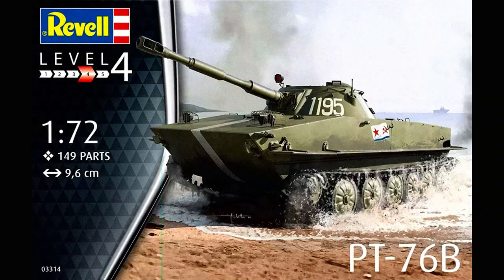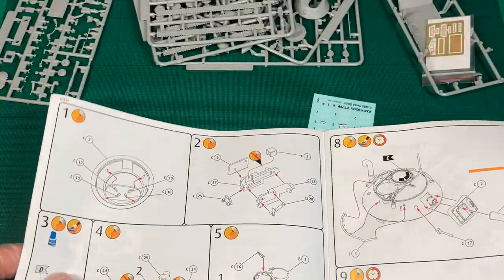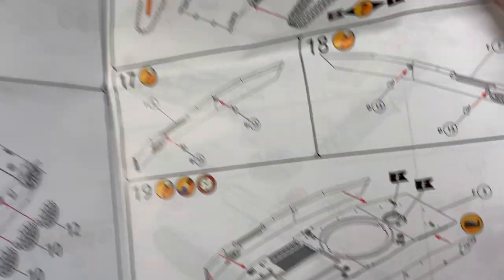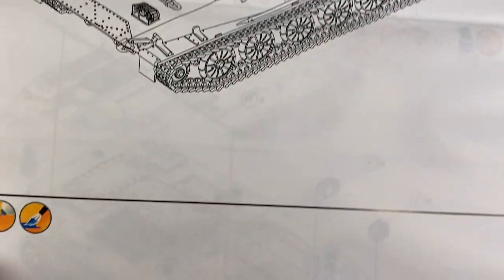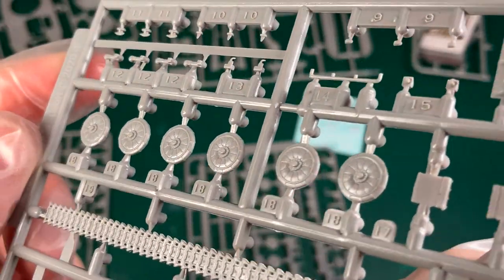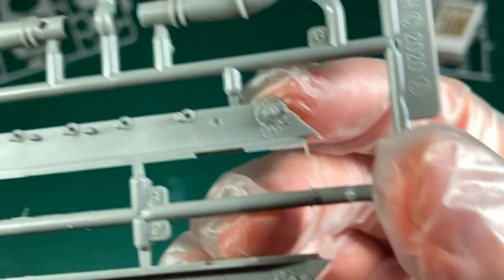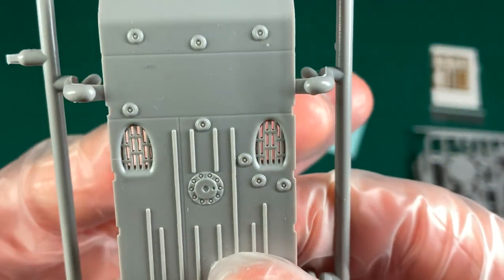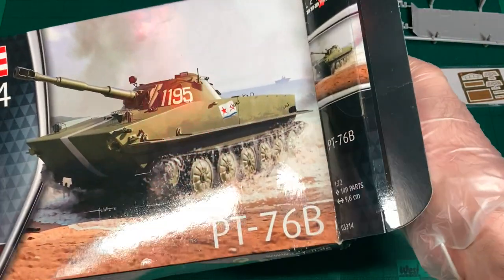Brand New! Unboxing Revell's PT76B Russian Amphibious Recon Tank in 1/72 Scale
I am really excited to introduce to you a new amphibious Recon Tank from Revell of Germany! This is a brand new release from 2021, it has some excellent detail, clean sprues and will definitely bet one kit to add to your collection. It is ideal for any fan of Cold War AFVs and modern armor. The fact that this model is amphibious, creates more depth to the build and will be sure to inspire you when it comes to planning an ambitious diorama or shelf display. This is a good move in the right direction for Revell so lets see what they have to offer...

If you want to keep up to date with my projects catch me on instagram

Photos from various internet sources including